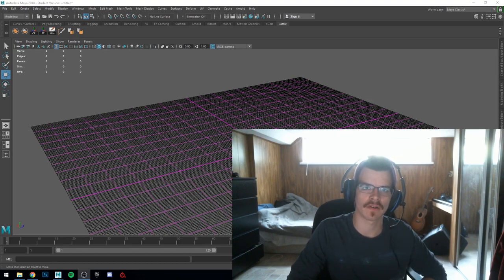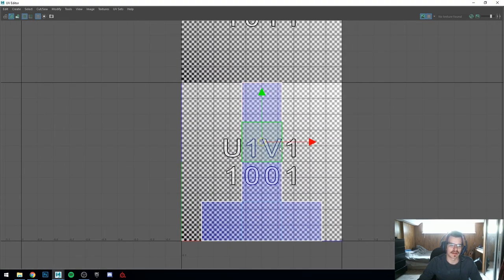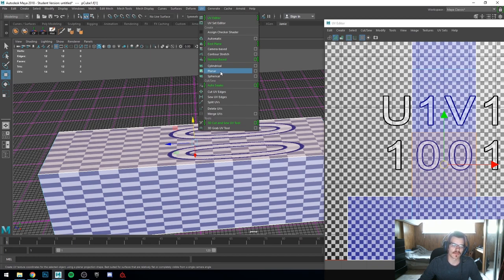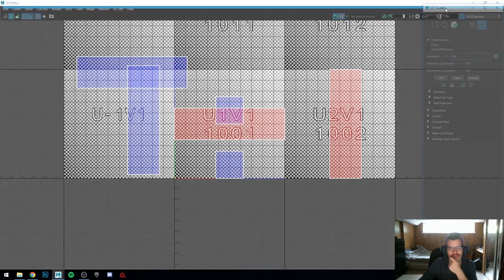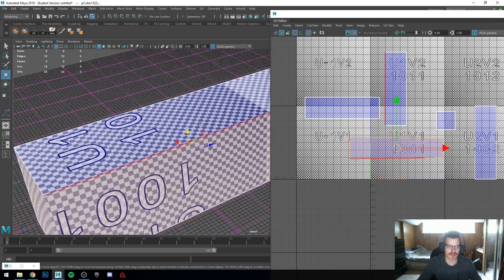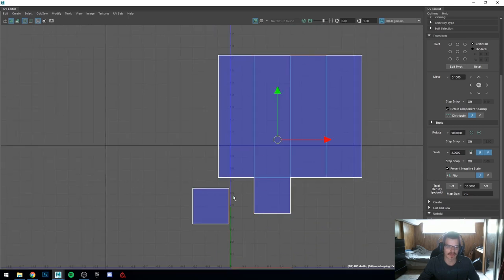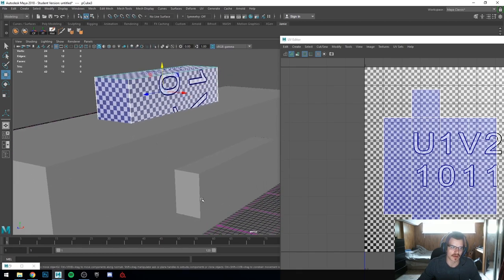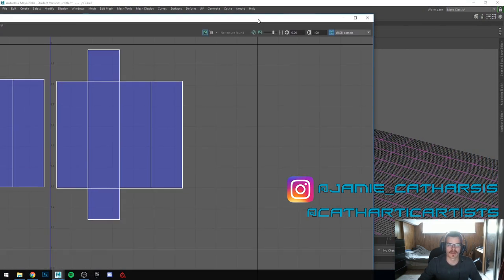Modelling For Games: UV Basics - Maya 2018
Drink every time I say "I'm not gonna go into that"